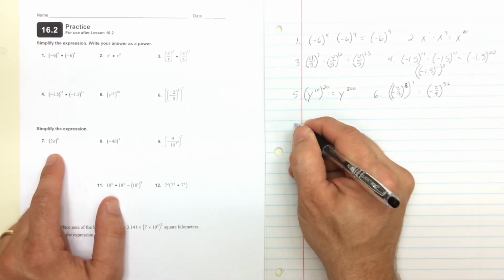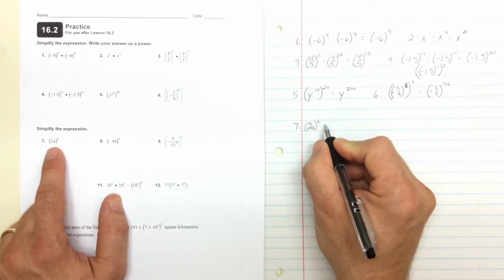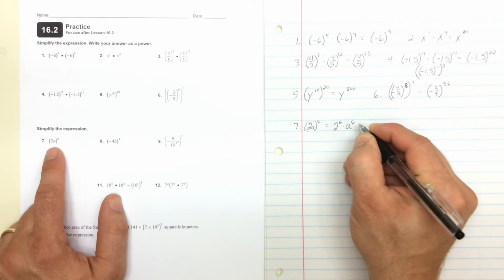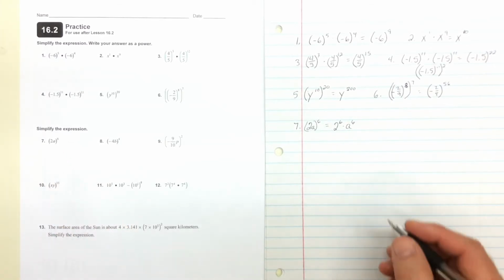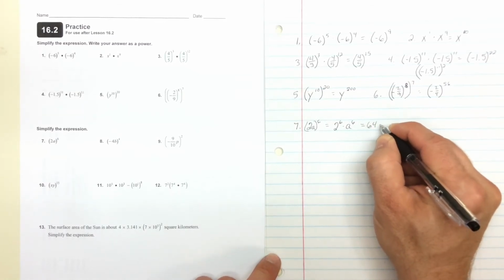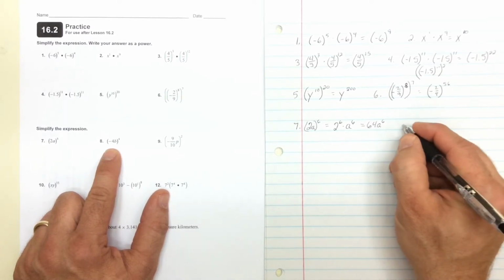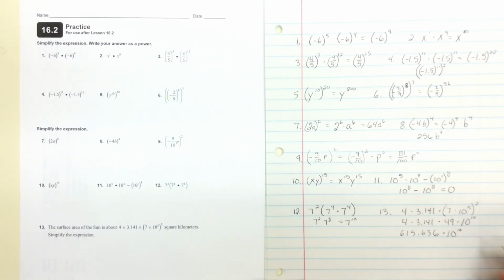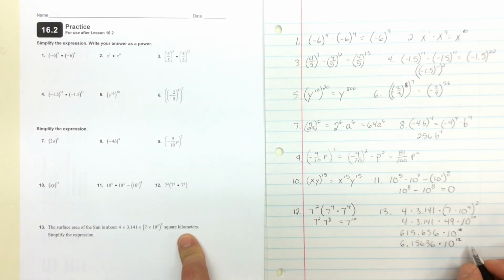Journal 374 (16.2)